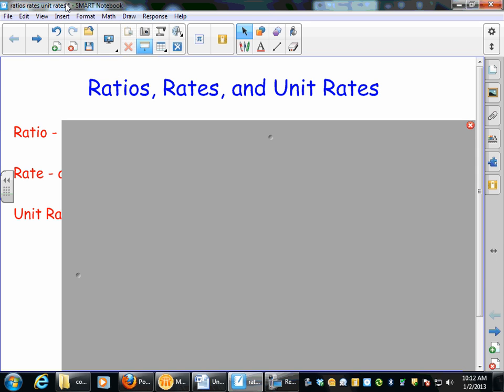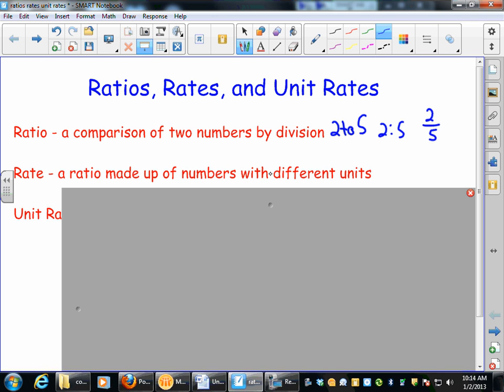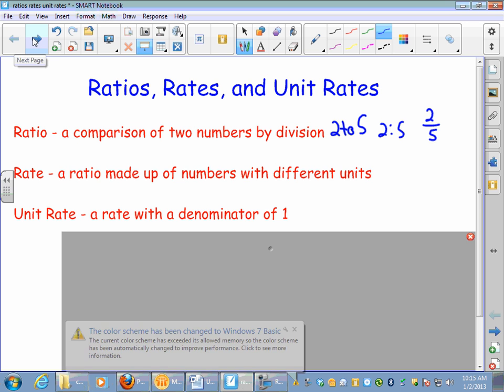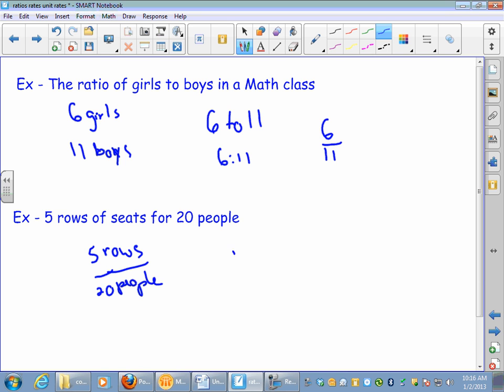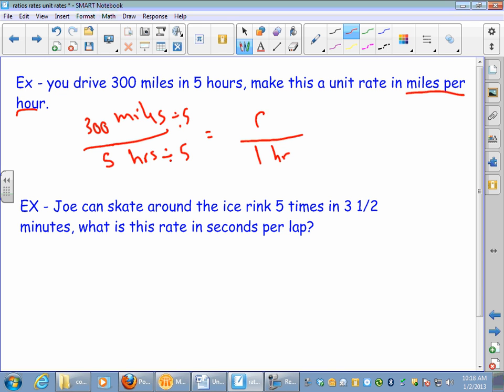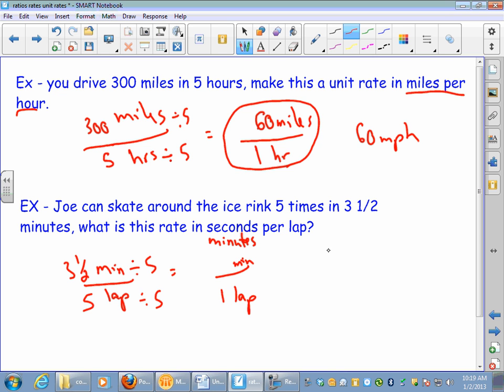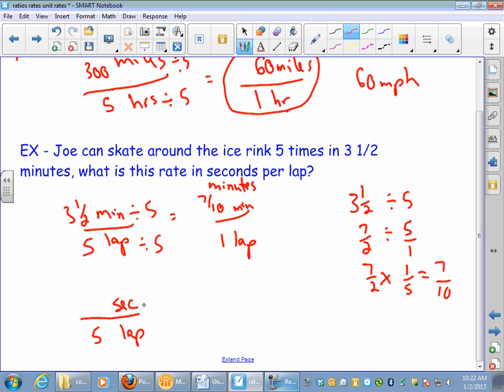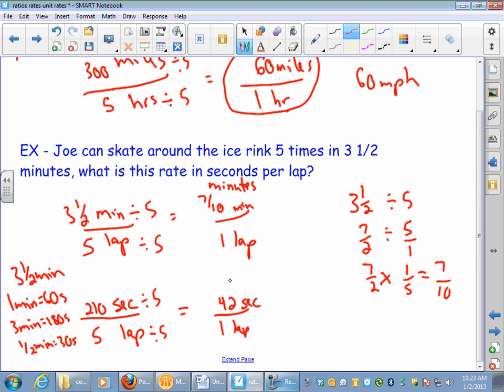ratios, rates, and unit rates